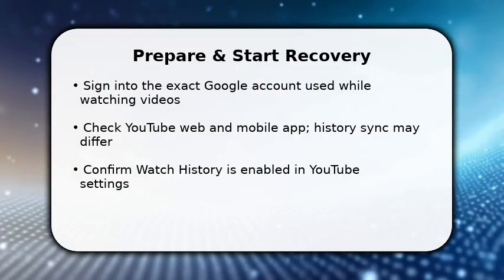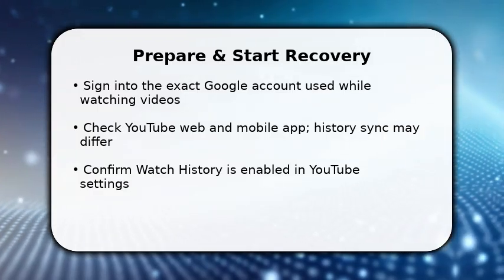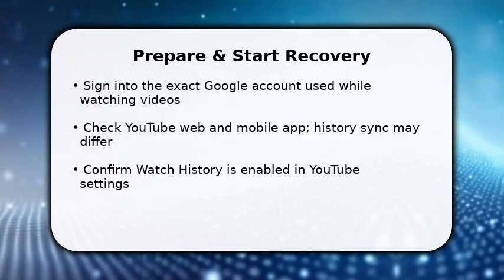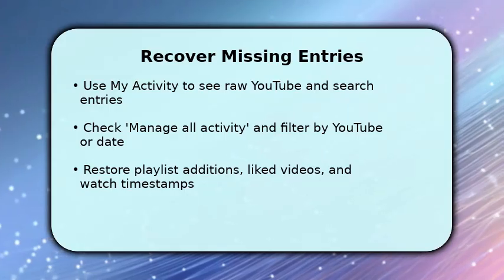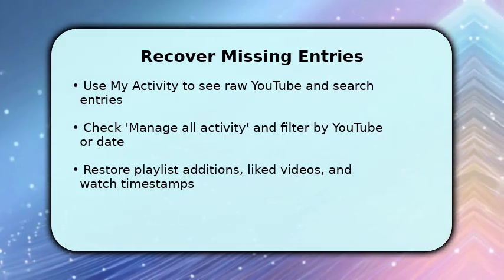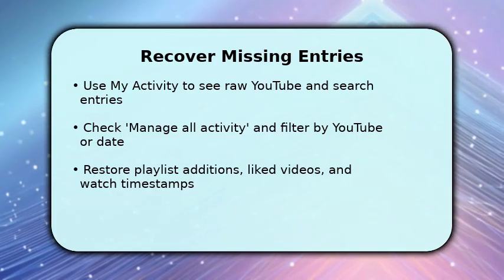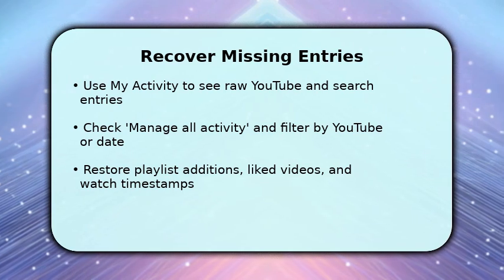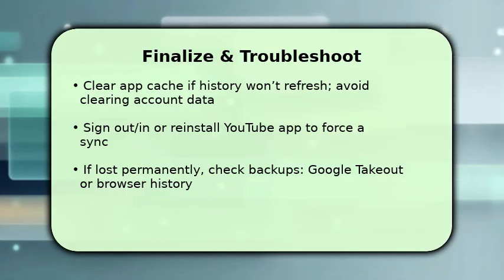How to Get History Back on Youtube (full Guide)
Discover the essential steps to restore your YouTube history. This comprehensive guide covers methods for recovering lost videos, managing playlists effectively, and ensuring privacy settings align with personal preferences.